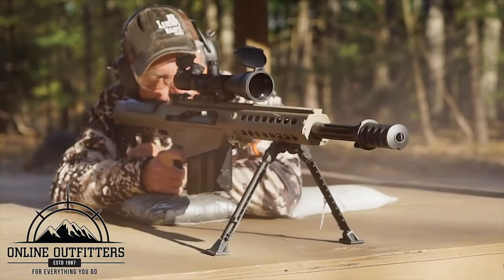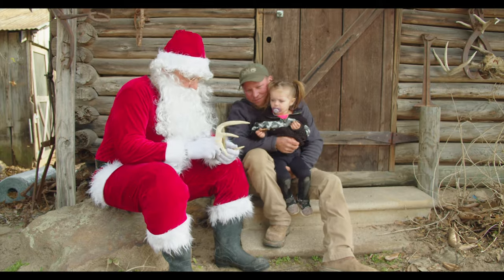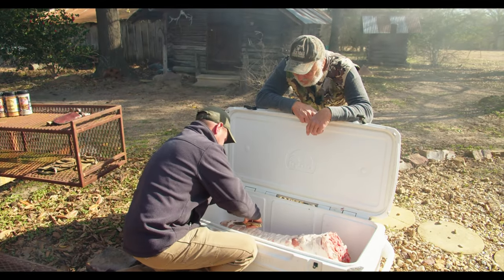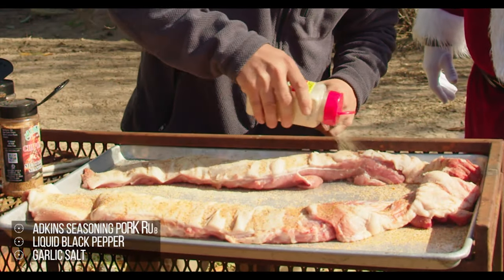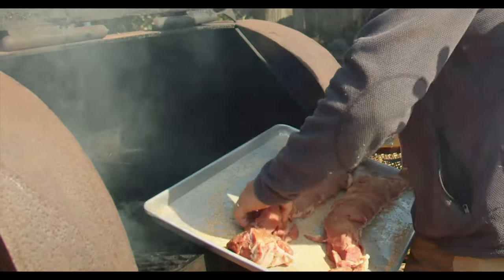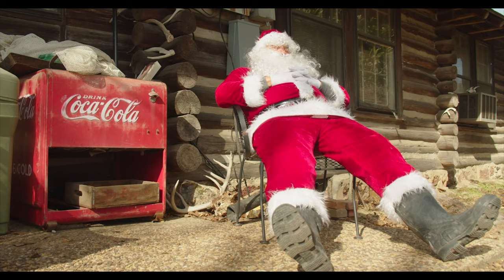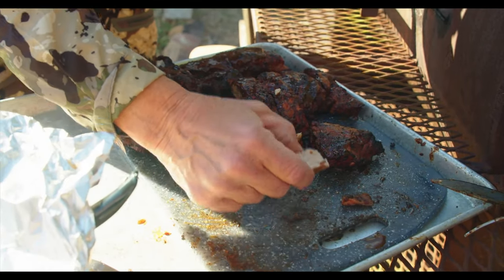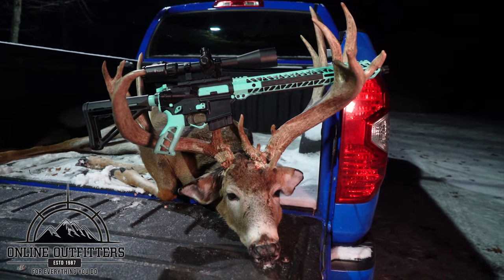Cooking WILD Game with SANTA!!!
Today, Keith is preparing for the holidays with some hometown backwoods cooking!! Keith is going to be meeting up with his buddy ROLO who has the recipe for some of the best WILD hog around!! And they’ve got a special guest for dinner… SANTA CLAUS!!! Watch as Keith, Santa and ROLO enjoy the fruits of their “merry” hunt and cook some pork on the BBQ. Be sure to check in for the final video of our 3 part Christmas series tomorrow!